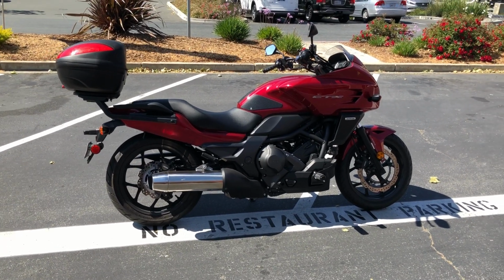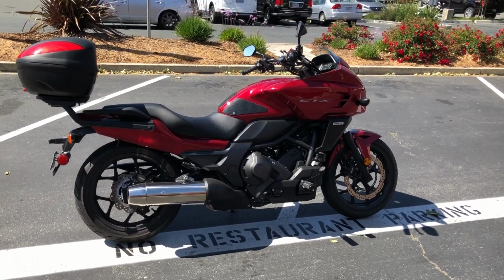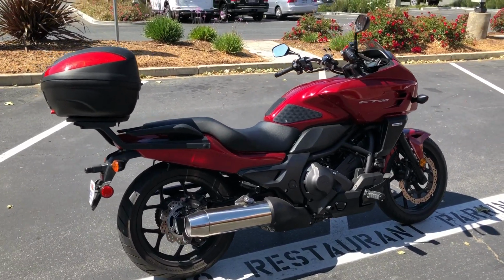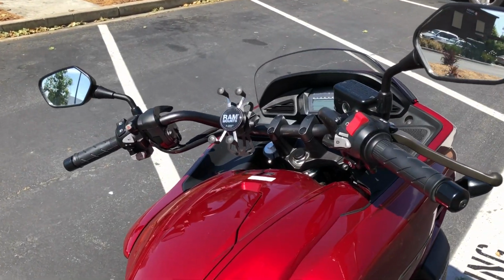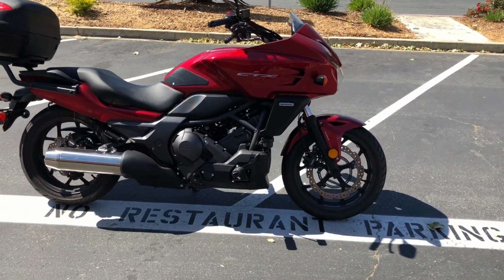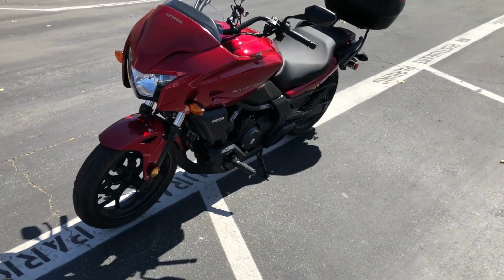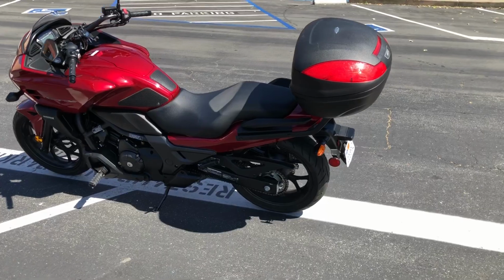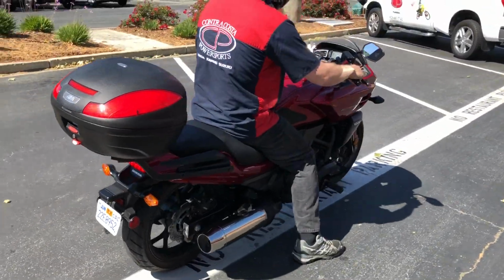Contra Costa Powersports-Used 2014 HONDA CTX700 DCT AUTOMATIC